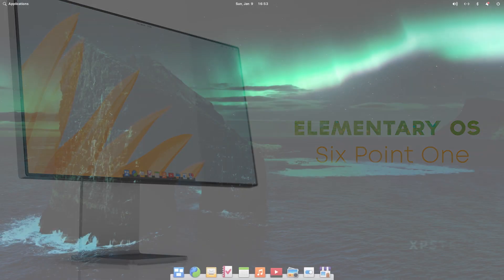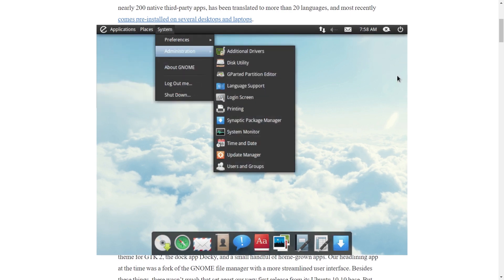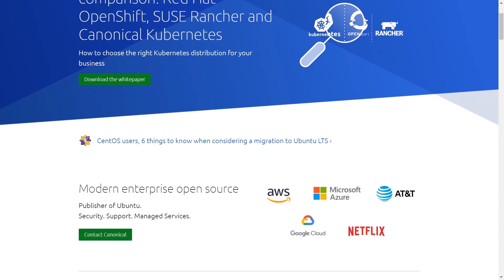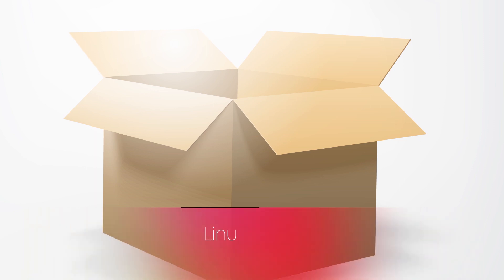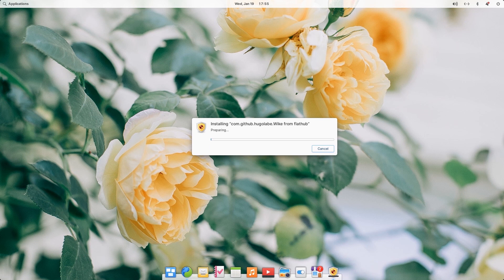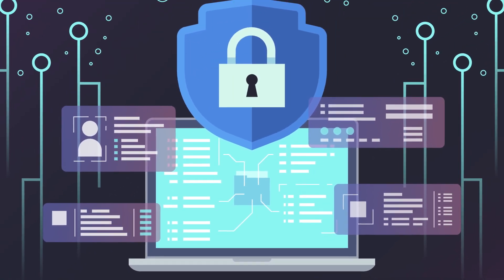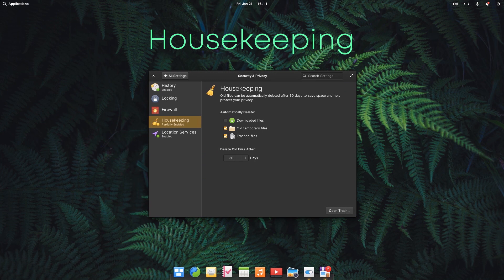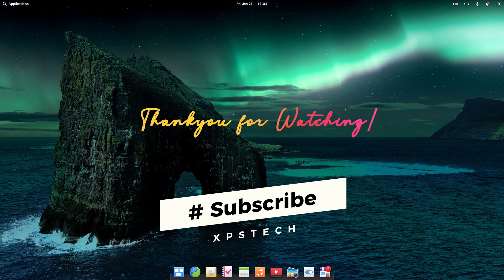5 Reasons Why you Should INSTALL Elementary OS!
WISH YOU ALL A VERY HAPPY NEW YEAR!

Hey Guys! Welcome to XPSTECH! I am Vinit and in today's video, we will talk about one ELEMENTARY OS, one of the most good-looking Linux distros out there. The distro completed one decade of its inception and in these years,  it has established itself as one of the top-ranked Linux distro. The elementary team recently released its latest version, Elementary OS 6.1 Jolnir.

In this video, we will talk about the top 5 reasons why I think you should get Elementary OS.

3. Techblaze Microphone Stand for Blue Yeti Mic with Double layered screen Pop Filter

5.  Virtualization Software